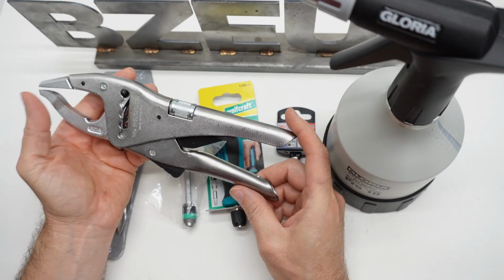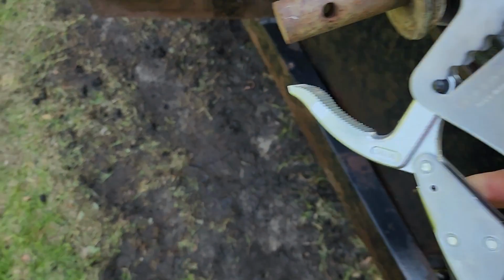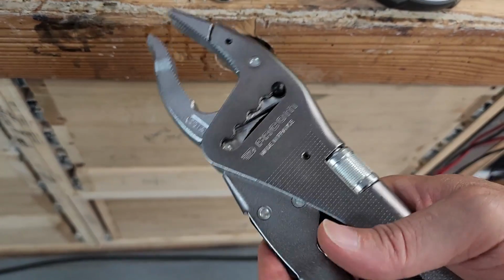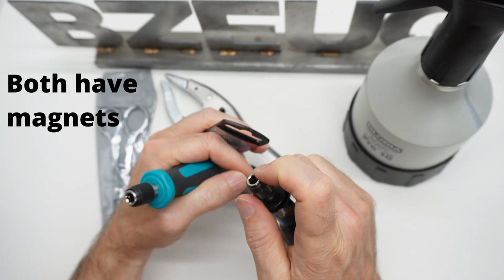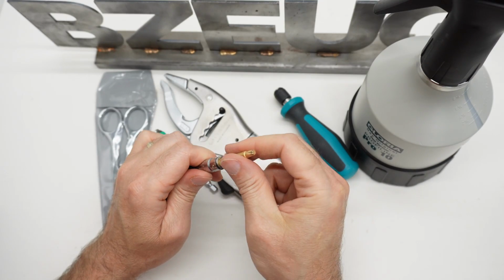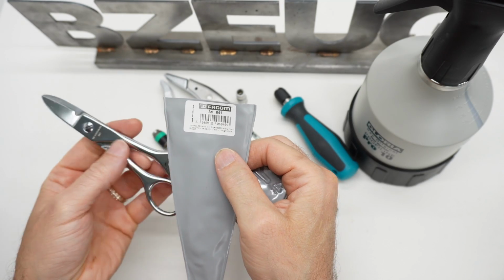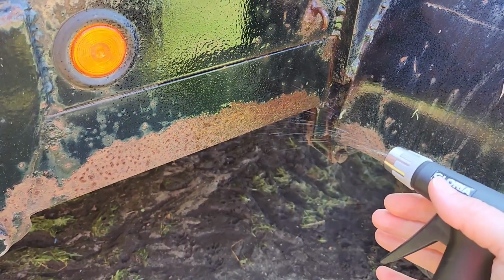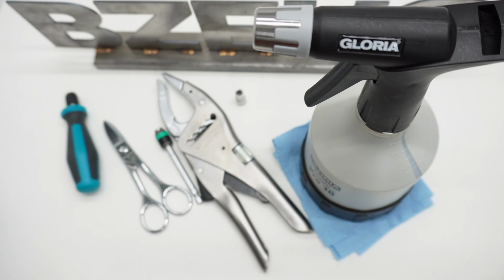Tool Haul: Facom 501A locking pliers, BGS, Wolfcraft, GLORIA, WERA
for Instagram, Amazon store and more
FACOM 501A locking pliers
FACOM Electrical Scissors
FACOM on Amazon Germany
FACOM Store on Amazon Germany
Wolfcraft Bit Holder
GLORIA oil rated mist spray bottle
WERA Rapidaptor Extension
BGS 1/4 socket to 1/4 hex adapter
Hazet 810BH

Get a 25$ coupon when you sign up as a new customer on KCTool

WERA Rapidaptor extension
Wolfcraft bit holder

FACOM tools on Amazon UK
Wolfcraft Bit Holder
WERA Rapidaptor extension
GLORIA bottles on Amazon UK